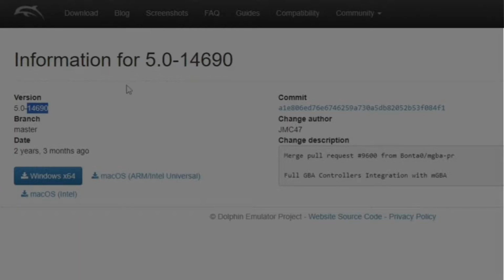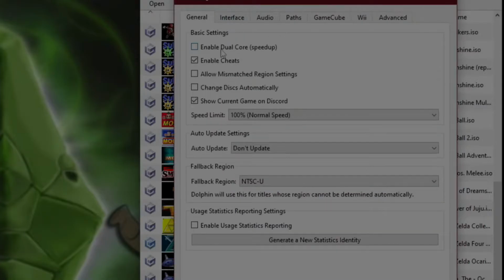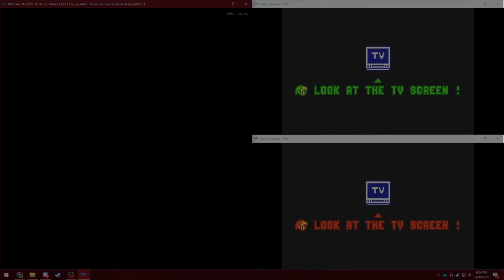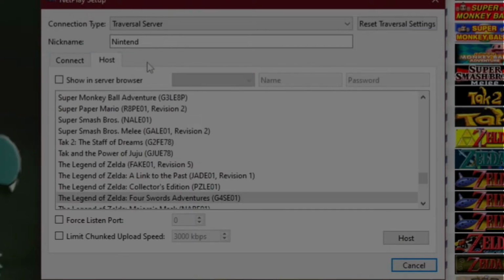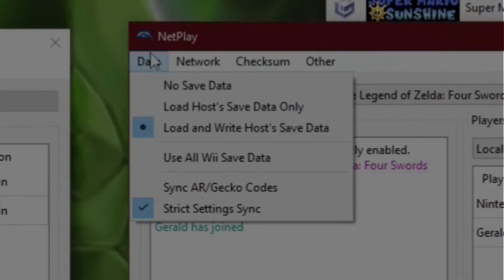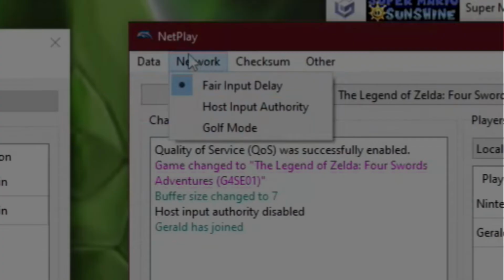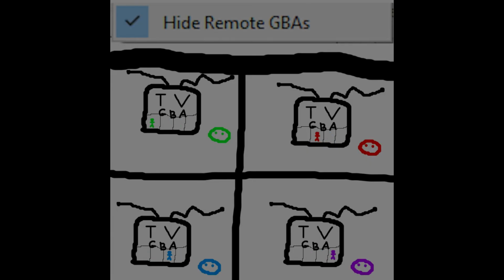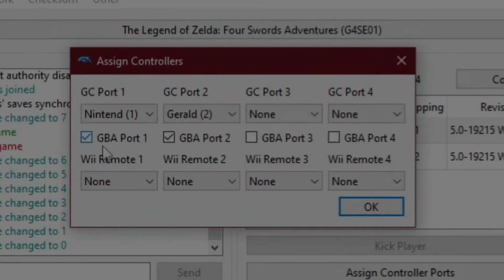How to Play Four Swords Adventures ONLINE on Dolphin - 2023 Tutorial (works in 2026)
0:00 Intro
0:21 Downloads
1:01 First Time Setup
5:08 How to go Online
7:52 Host Settings

FAQ in the pinned comment!

Four Swords is not available for download. You must provide your own copy of the game.

My GCN controller settings for D-Pad and Joystick using MAYFLASH Controller Adapter
(`Axis Y-`&greater_than_sign&0.5)|`Button 12` for "Up"
(`Axis Y+`&greater_than_sign&0.5)|`Button 14` for "Down"
(`Axis X-`&greater_than_sign&0.5)|`Button 15` for "Left"
(`Axis X+`&greater_than_sign&0.5)|`Button 13` for "Right"

Change "0.5" to whatever you want your dead zone to be.
"1.0" means 100% dead zone- you would have to push your stick more than 100% of its range to move in that direction. The closer to "1.0", the more you have to move the stick to move in-game.
"0.0" means 0% dead zone- if the stick is not perfectly centered your character will move in a seemingly random direction. The closer to "0.0", the less you have to move the stick to move in-game.

Written Directions
Download Dolphin 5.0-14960 or newer. Everyone must use the same version of Dolphin to use Netplay.
Download the GBA BIOS.
Dump Four Swords Adventures onto an SD card using a modded Wii or GameCube and move that file to your PC.

Launch Dolphin Emu.
Go to *Config, Paths*
Click "Add..." and create a ROMs Directory.
Go to the "GameCube" tab, ensure that "Slot A" is a "Memory Card" and remove anything in "Slot B" and "SP1" if they're occupied.
For "BIOS", Copy and Paste the directory to the "gba.bin" or "gba.bios" file, or use the "..." to locate it.

Go to the "General" tab.
Make sure "Enable Dual Core" is unchecked. (Alternatively, you can also right click on "Four Swords Adventures" in your ROM list in Dolphin, go to "Properties" and disable Dual Core there if you wish to keep your other games at Dual Core.)
Make sure "Enable Cheats" is disabled unless you all want access to AR/Gecko codes.
Make sure "Speed Limit" is "100%".

Go to the "Interface" tab.
Make sure "Pause on Focus Loss" is disabled.
Exit *Config*.

Go to *Controllers*.
At the bottom, enable "Background Input".

Go to Port 1 and select "GBA (Integrated)" as the controller type.
Click "Configure", select which device you want to use as the controller, and map your controls however you wish. (It is recommended to save these controls to a profile)

Go to *Tools, Start NetPlay...*, select "Traversal Server" from the drop down, and create a nickname/ username. This is not permanent and not visible in-game.

Host's Instructions
Go to the "Host" tab and select "Four Swords Adventures" from the list.
Decide whether you want to publicly host and toggle "Show in server browser" depending on your choice.

Click "Host" in the bottom right.

Go to the "Data" tab and make sure "Load and Write Host's Save Data" is selected, as well as "Strict Settings Sync". Sync AR/Gecko Codes if you wish to cheat.

Click "Network" and ensure that "Fair Input Delay" is selected.

Click "Other" and decide if "Hide Remote GBAs" is better disabled or enabled. This decides whether everybody can see ALL GBA screens or only their own.

Once everyone has connected to you, click "Assign Controller Ports" and assign the proper nicknames to the appropriate GC Ports. Enable "GBA Port" for every player. Ignore Wii Remotes.

Decide how much "Buffer" you need. This is a bit finicky, but is typically the sum of everyone's ping, divided by 15. An example is Player 1 with 0ms ping, P2 with 33ms, P3 with 36ms, and P4 with 82ms. The sum of the ping is 0 + 33 + 36 + 82, or 151. Divide 151/15, and you get 10 as your estimated buffer.

Again, this is quite finicky. If you are all experiencing stutter, uncomfortable audio, or lots of frame lag, try increasing the buffer by a couple points until it goes away.

Finally, click "Start". Enjoy!

Non-host Players Instructions
Go to the "Connect" tab and make sure you have Traversal Server selected at the top of your screen and a unique nickname. Wait for your Host to boot up the server and then join using the Host Code that's on your Host's screen. Click the "Dolphin Netplay Wiki" under "Other Resources" in the description if you have trouble connecting.

Wait for your Host to start the game. Enjoy!